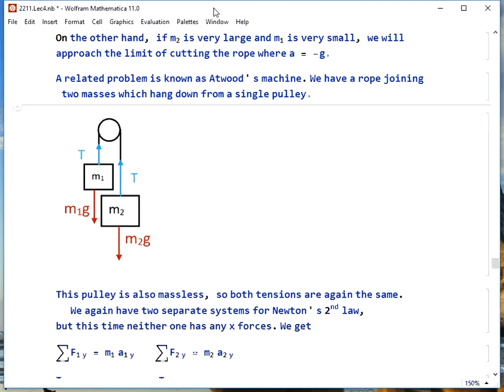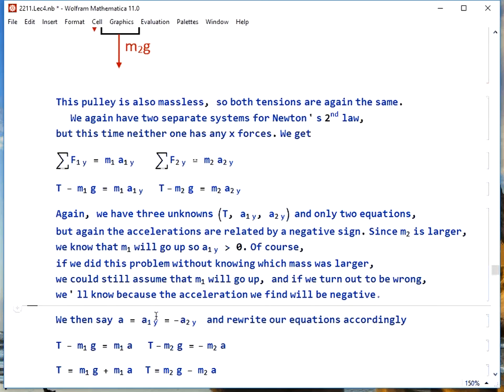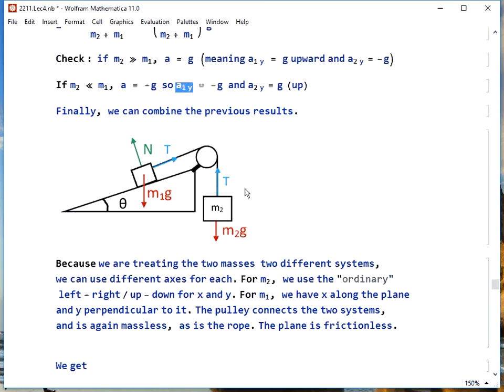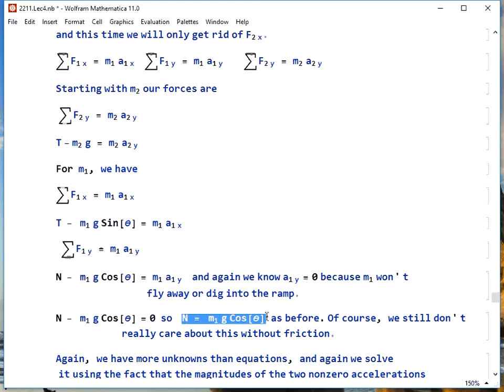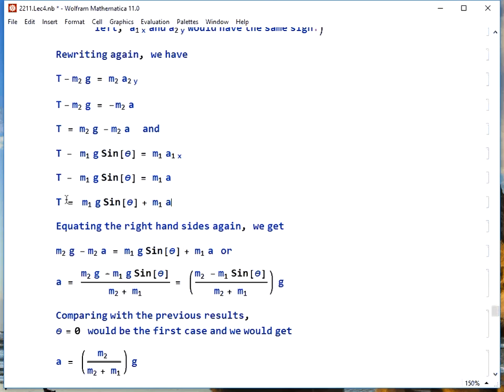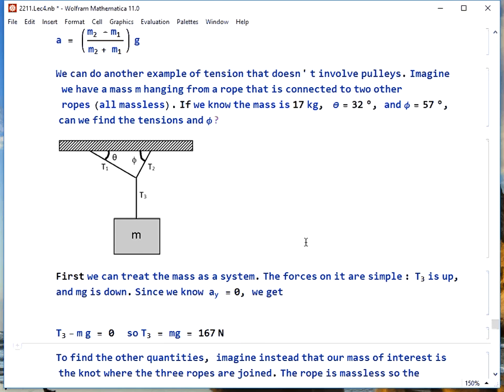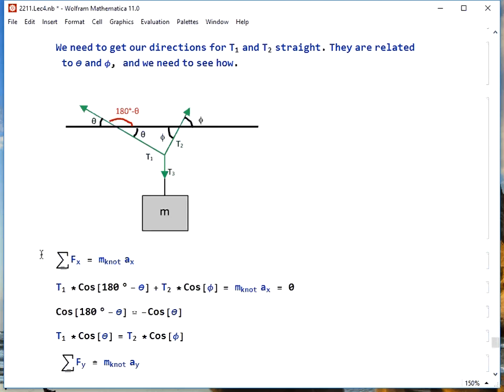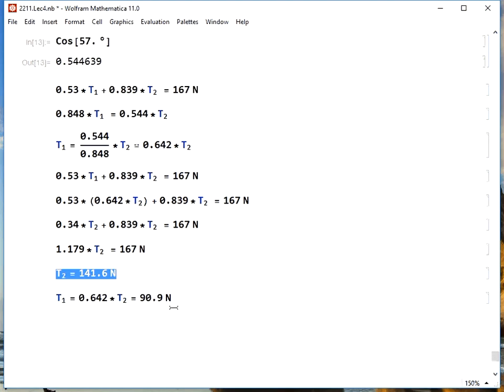2211 Lecture 12 (Vol. 1, Ch. 5, Part D) Newton's Laws Part 4